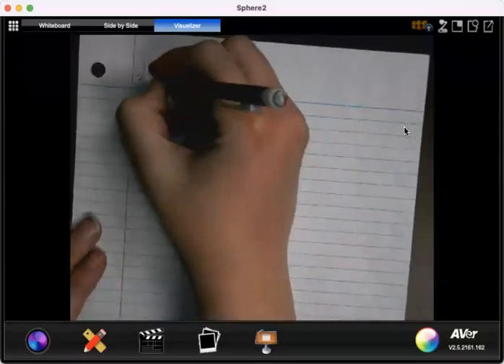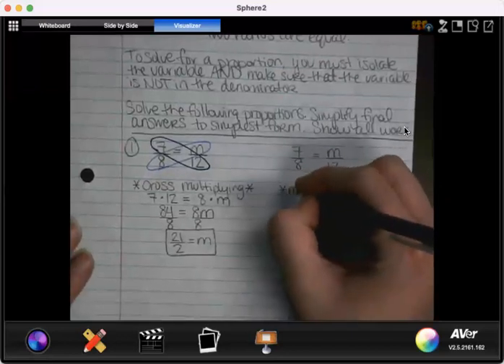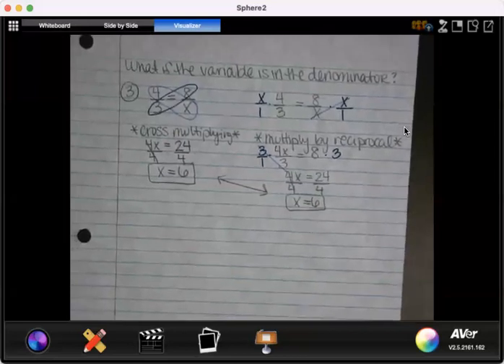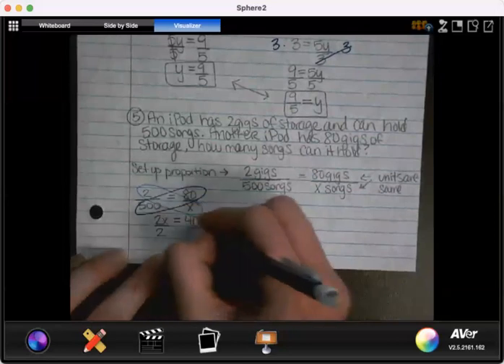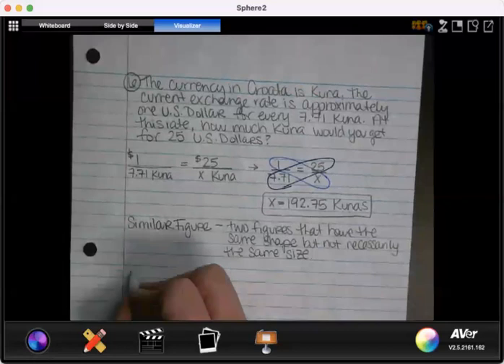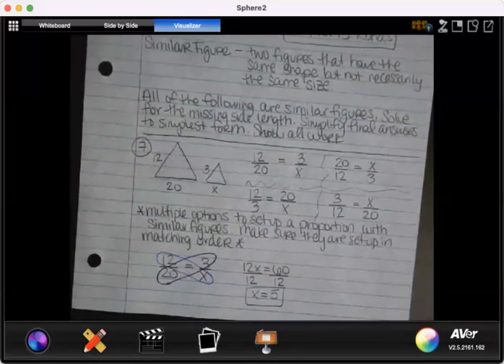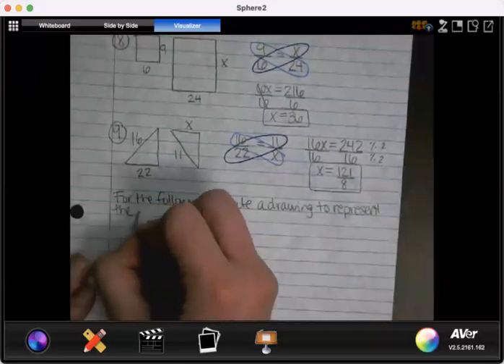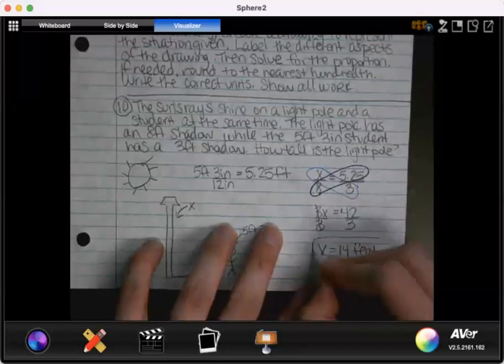3.3 Solving Proportions and Similar Figures